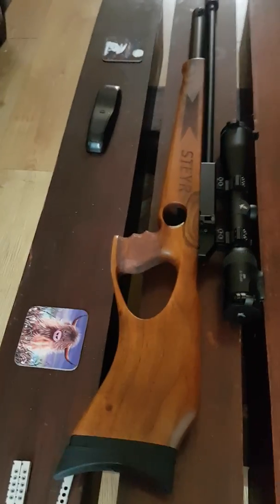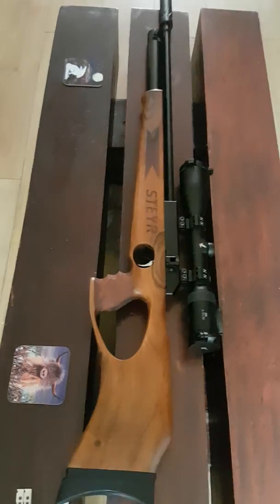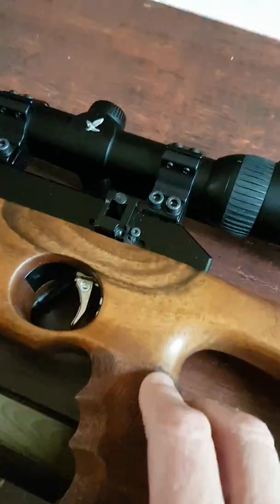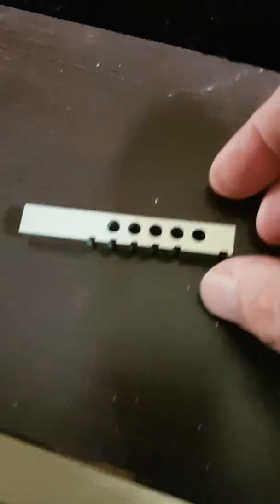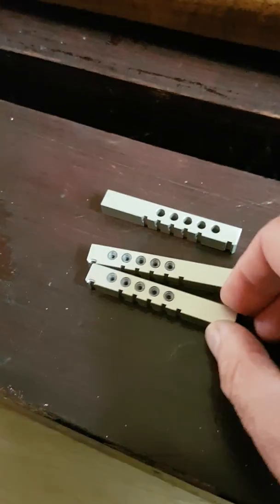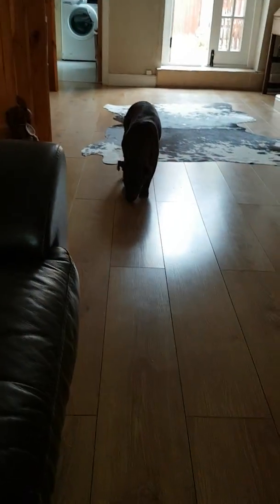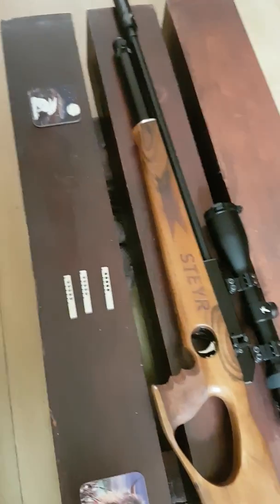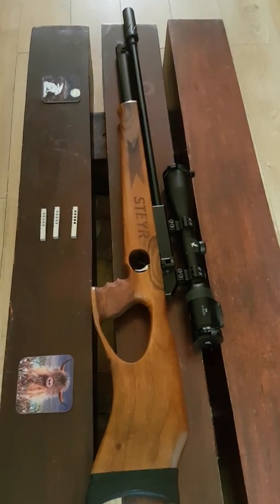Steyr hunting 5 auto eight months in